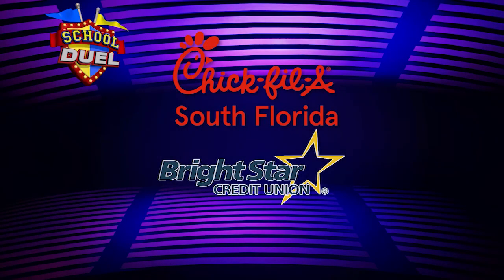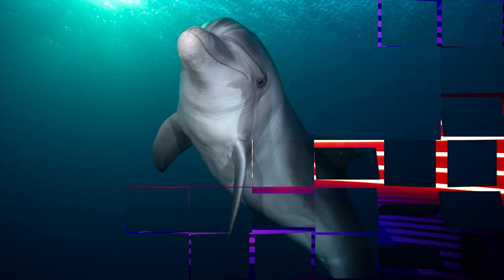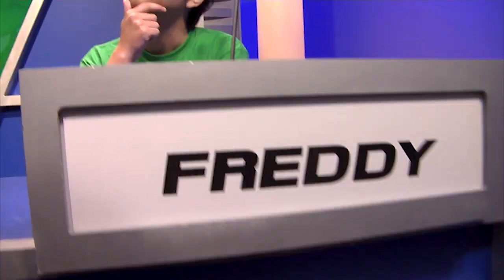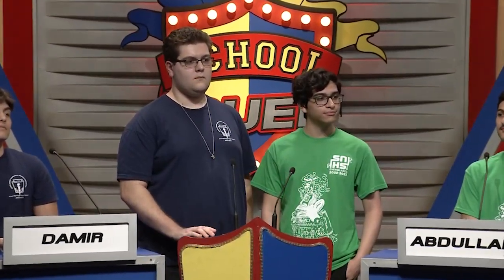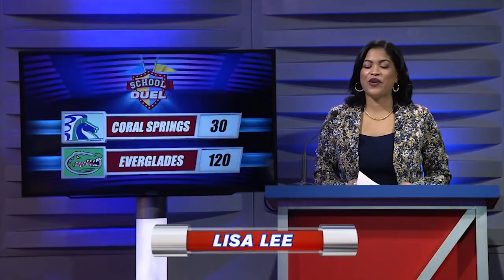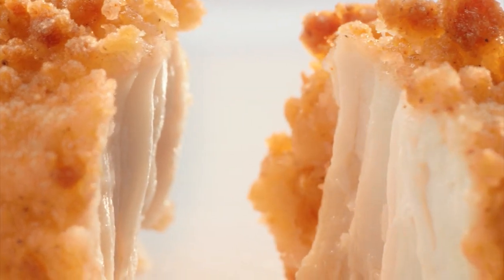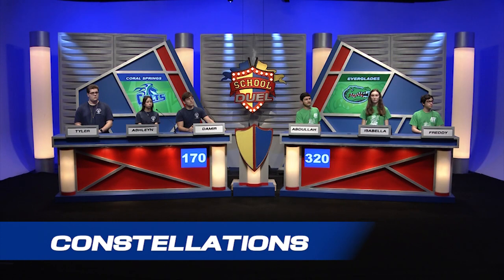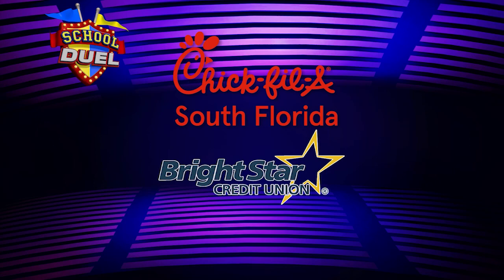School Duel 2023- Gm 12 Coral Springs vs. Everglades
Local students match wits as Coral Springs High plays Everglades High in S. Fla's high school TV quiz show.  Hosted by Lisa Lee.  5/18/23